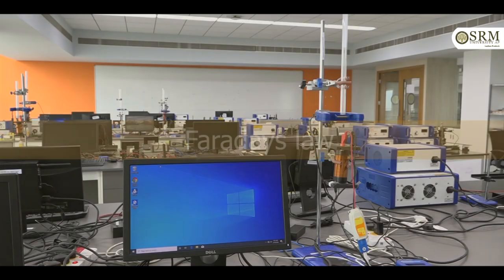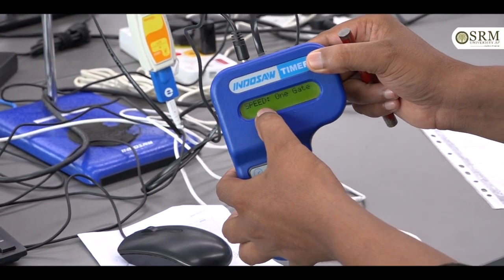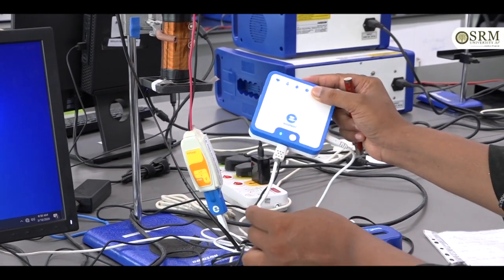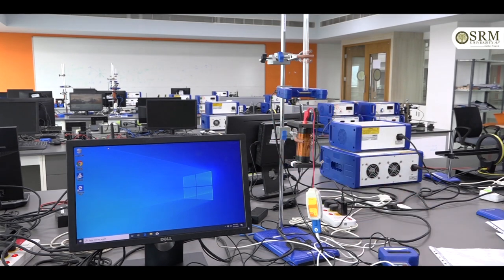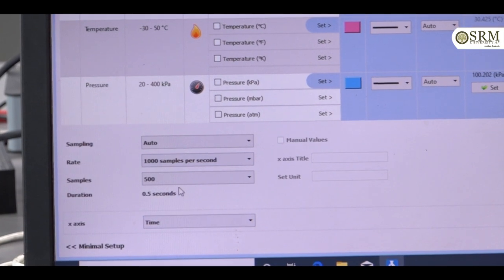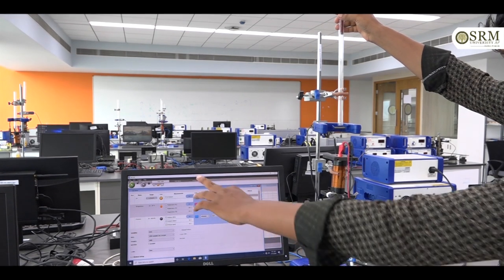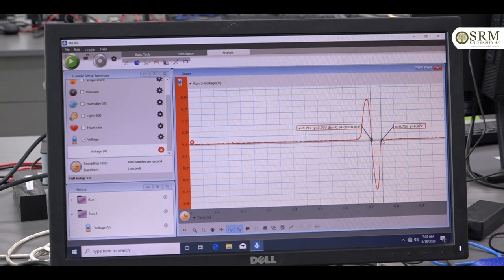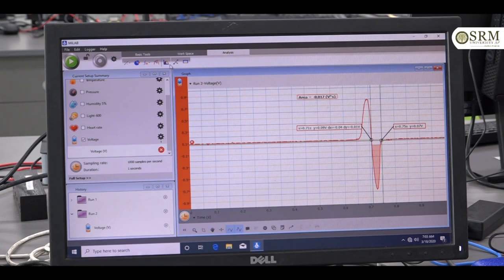Experiment Demonstrating Faraday's Law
In this video, we conduct an experiment demonstrating Faraday's Law of Electromagnetic Induction at SRM University-Andhra Pradesh. This fundamental principle of physics explains how a changing magnetic field can induce an electromotive force (EMF) in a conductor.

We showcase a clear, step-by-step demonstration of Faraday's Law-1, where we observe the induction of current using [Mention Specific Equipment Used, e.g., a coil, a magnet, a galvanometer]. This experiment is designed to provide a visual and practical understanding of electromagnetic induction for students and enthusiasts alike.